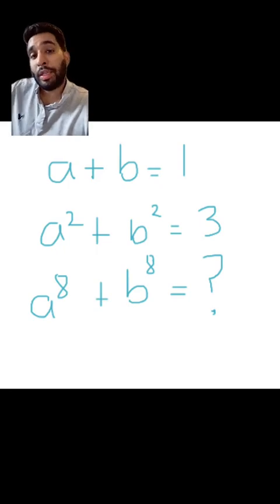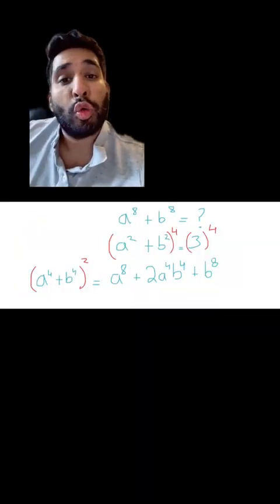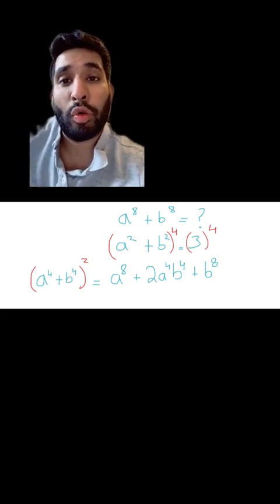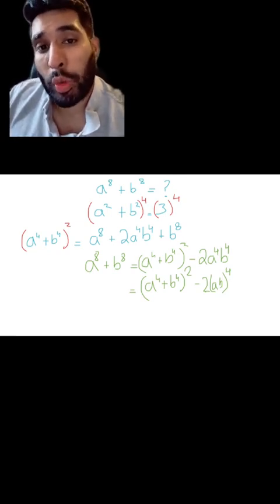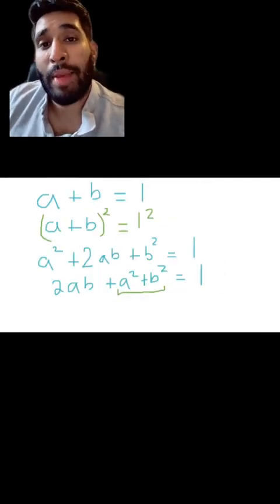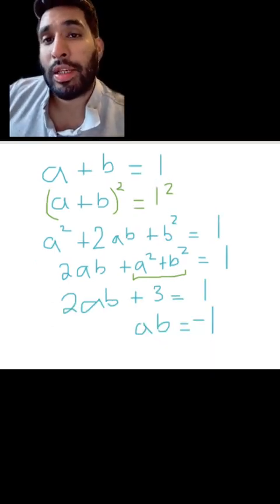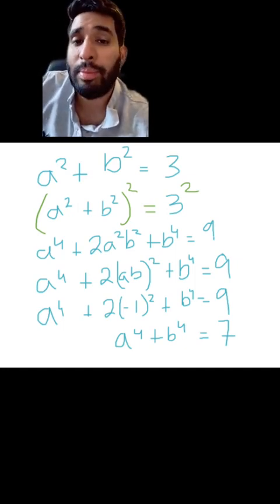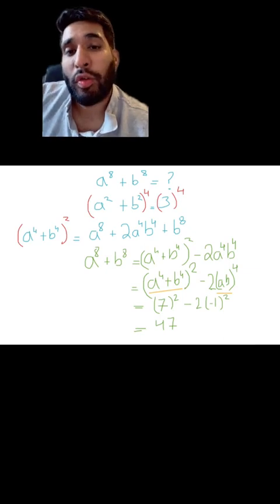Interesting algebra problem!